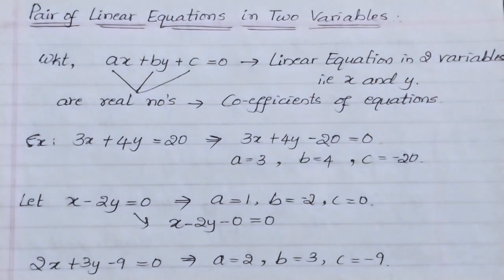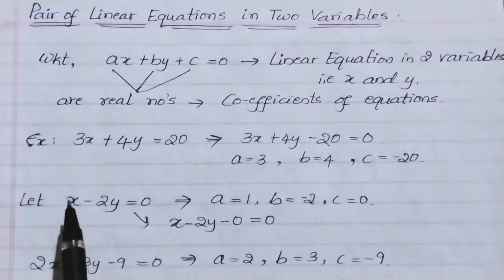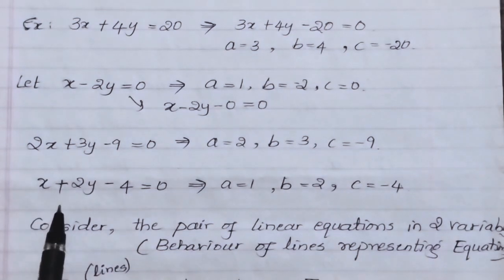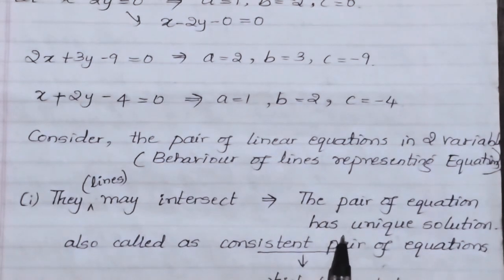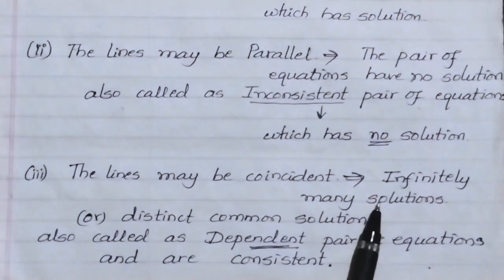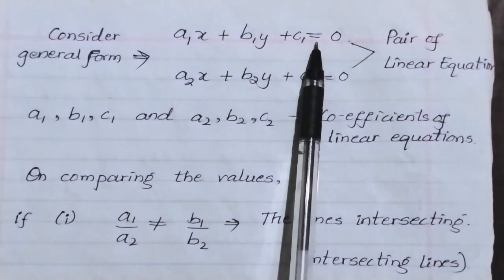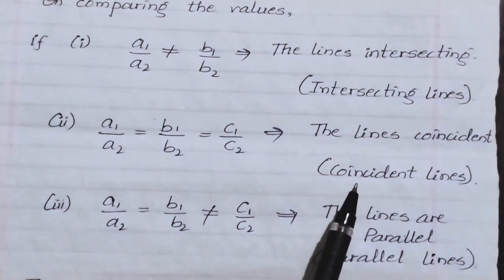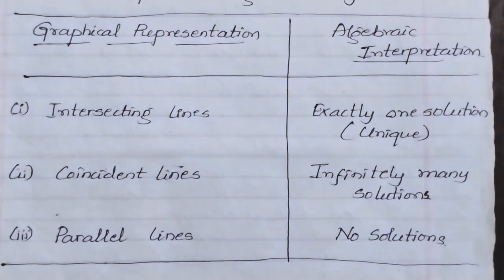PAIR OF LINEAR EQUATIONS |CLASS 10 | Unit 3| CBSE MATHS |ALGEBRAIC INTERPRETATION| PART 1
Learn the algebraic interpretation of pair of linear equations by understanding the coefficients.